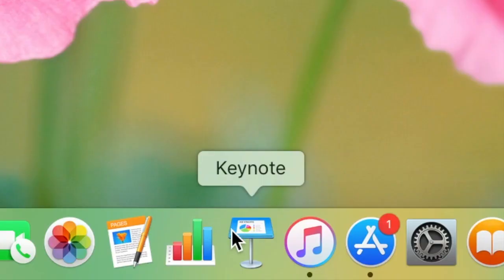HOW TO: MAKE A YOUTUBE BANNER USING KEYNOTE (beginner friendly)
If you don't have a MacBook, you can always do this on your iPhone too. (P.S sorry for posting a day late, but editing this video took longer than expected).
- When saving your image, save into your DOWNLOADS rather than your desktop. Often times when you save into the desktop it saves anything from keynote as a "presentation" and you are unable to open it in youtube to upload.

I OWN NO RIGHTS TO THE MUSIC IN THE VIDEO!

Let me know if you need any help or questions, I'm always here to help!